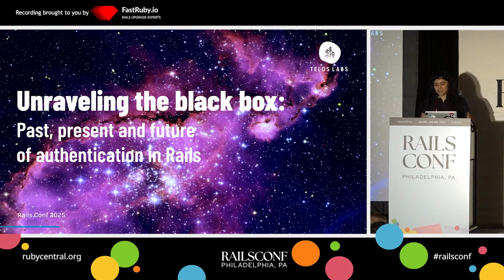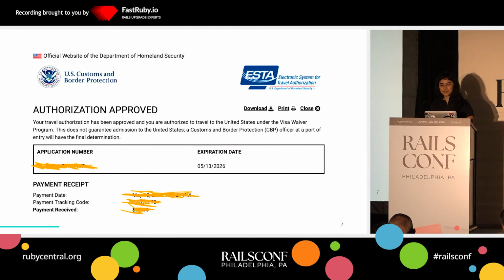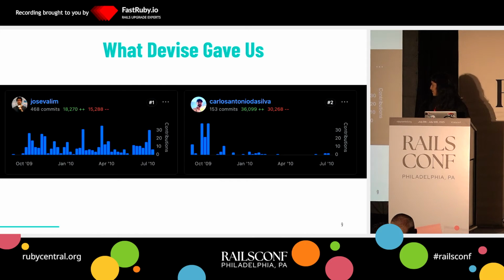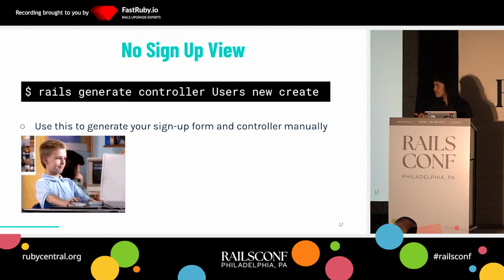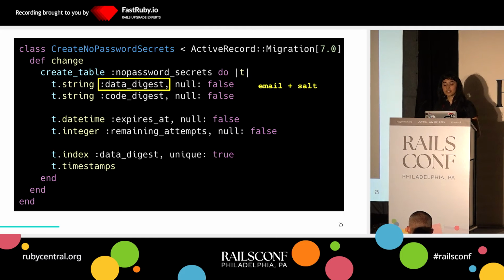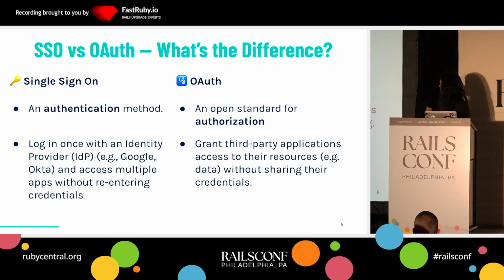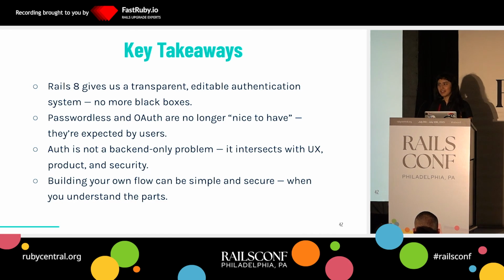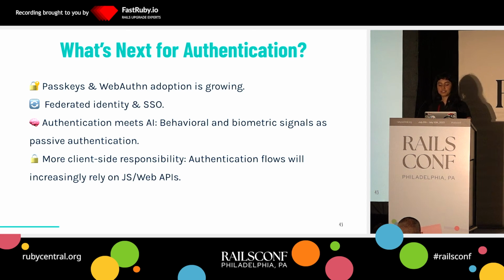RailsConf 2025 Unraveling the black box: past, present and future of... by Alicia RojasInd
Unraveling the black box: past, present and future of authentication in Rails by Alicia Rojas

We often treat authentication as a black box because we’ve been standing on the shoulders of giants (aka Devise). Recently, a long-awaited feature has shipped with Rails 8: a built-in authentication generator! Let’s explore how the new default works and what we can learn from history and precedents when creating our authN flows.

Session structure:
1. Understanding authentication and its precedents
A brief history of authentication on the web
History of Devise and major precedents for authentication used in Rails
How did authentication become part of the framework?

2. Authentication generator
Key elements of the generator's source code
Setting up relevant use cases for modern web apps:
a) Passwordless Authentication (Passkeys & WebAuthn)
b) OAuth & Single Sign-On (SSO)
c) Role-Based & Attribute-Based Authentication for Admin & API Security

3. Pitfalls and takeaways
Main security threats and future opportunities
Lessons learned from the process

Expected outcomes:
Basic and practical knowledge on how to implement modern authentication flows using the new Rails generator.
To become aware of authentication use cases alternative to password-based.

Intended audience: Software developers (all levels welcome!), product designers.